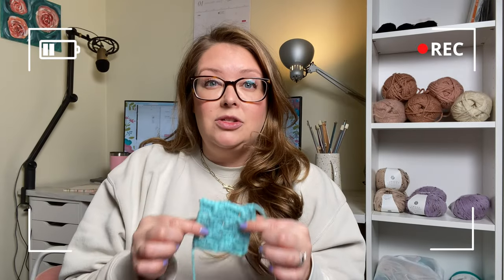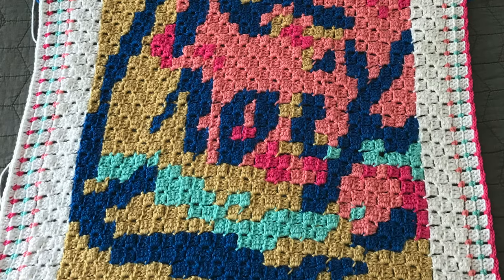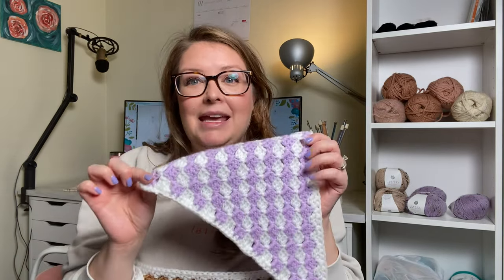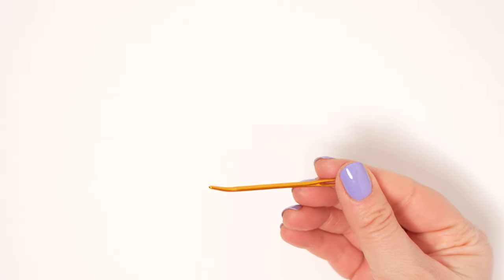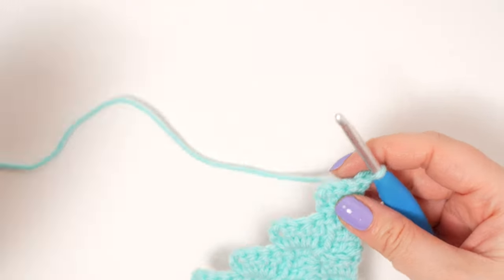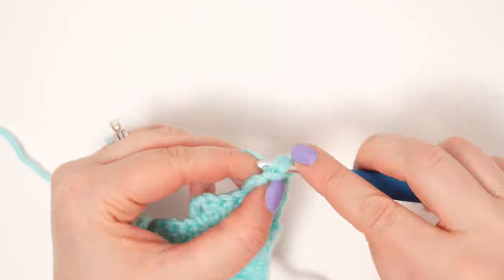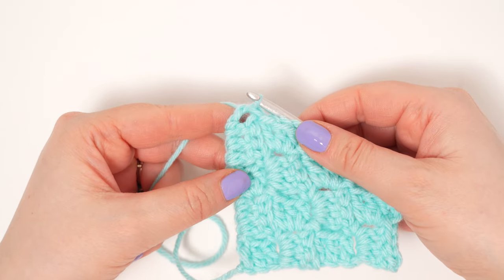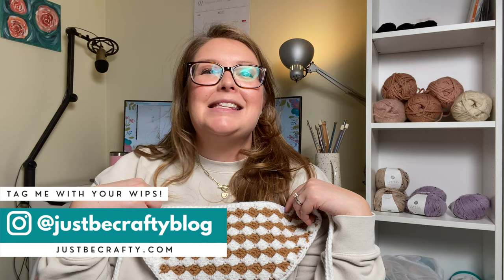Corner to corner crochet tutorial + a pattern sneak peek!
In this tutorial I walk you through how to crochet the corner to corner C2C stitch step by step. And I also share a sneak peek of a new pattern coming next week!

- 5.5 mm hook (I use this set